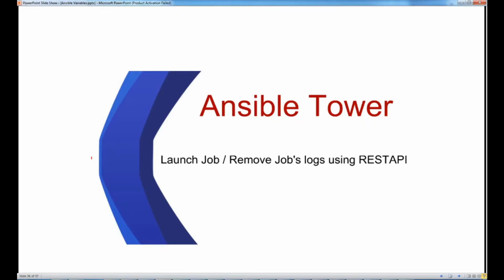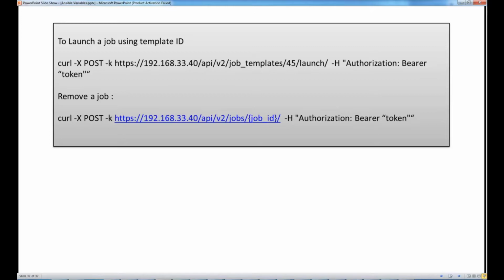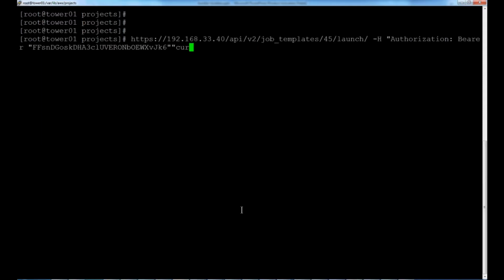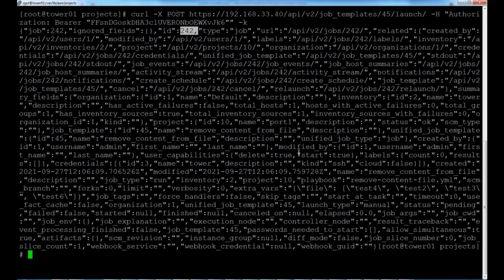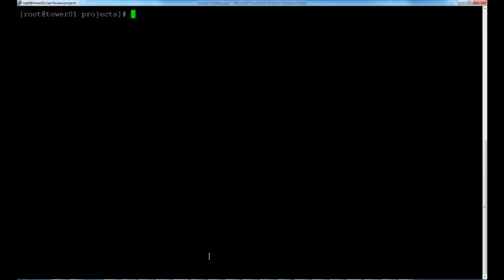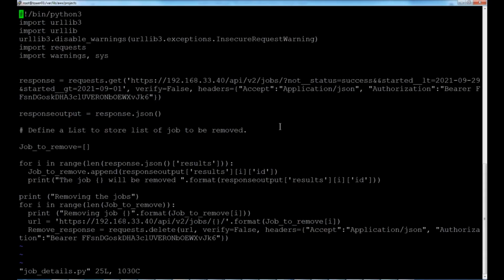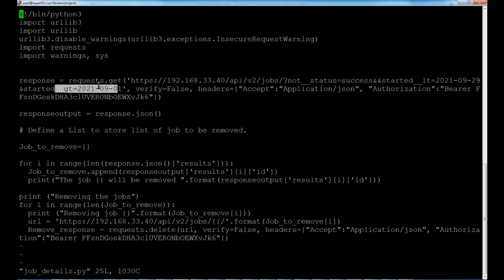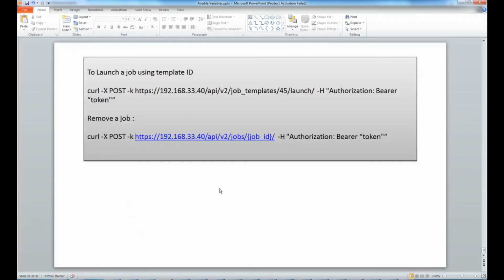Launch a job and Remove a job from Ansible Tower RESTAPI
Launch a job and Remove a job from Ansible Tower.

Remove Bulk job using API and token, Python API call.